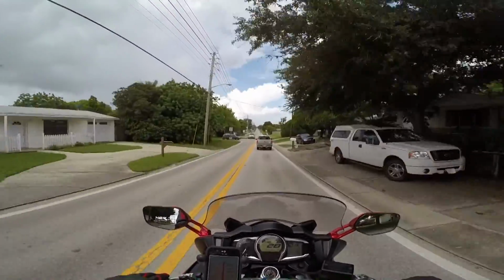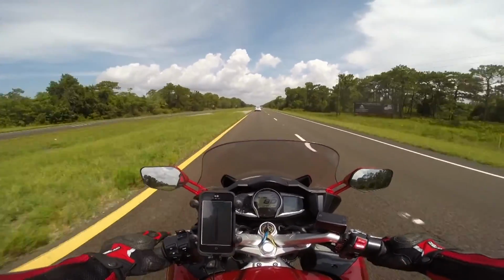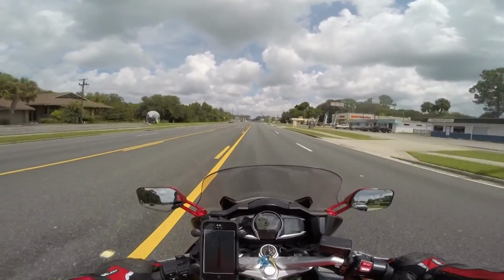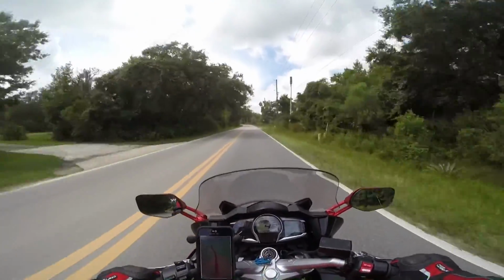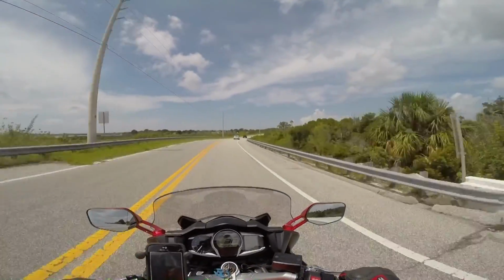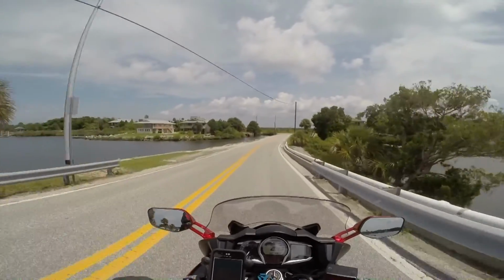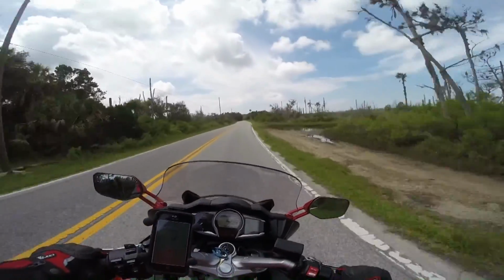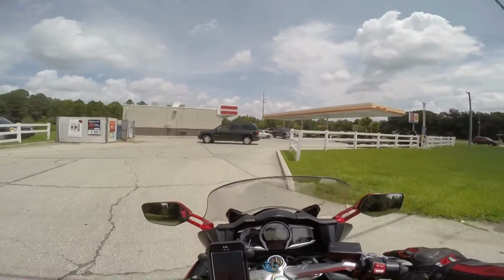Ozello Trail Ride Mini Tail Of The Dragon In FL